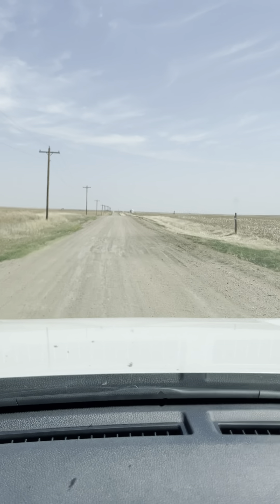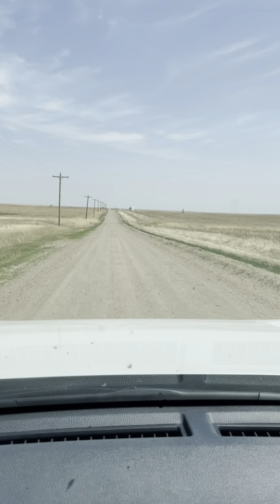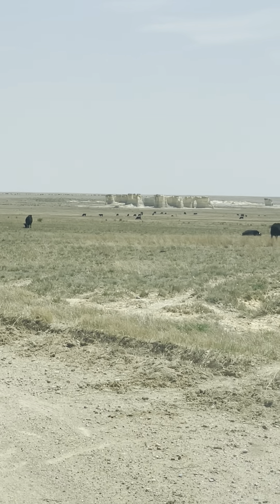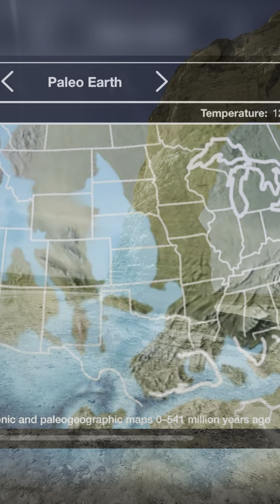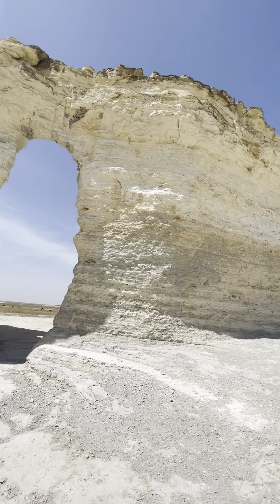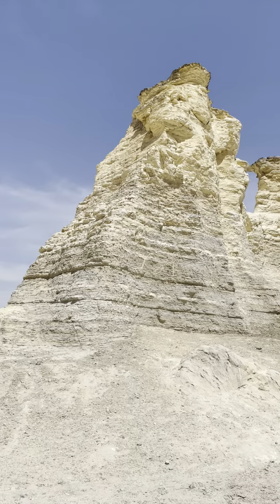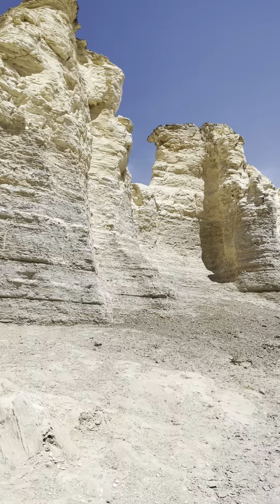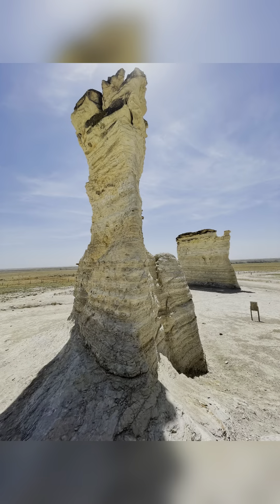Monument Rocks, Kansas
The 90 million year old Niobrara Chalk, the makes up the bedrock of a large portion of Kansas is exposed in dramatic outcrops here near Scott State Park. You'd never expect to see them here in the middle of a cattle field in west-central Kansas.